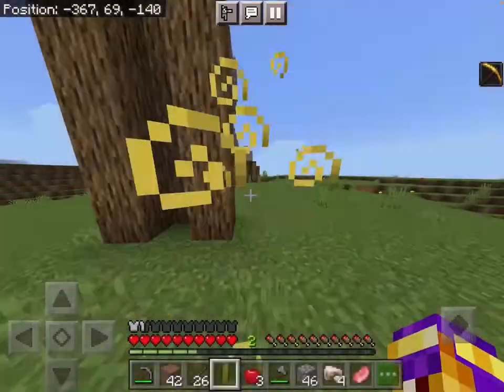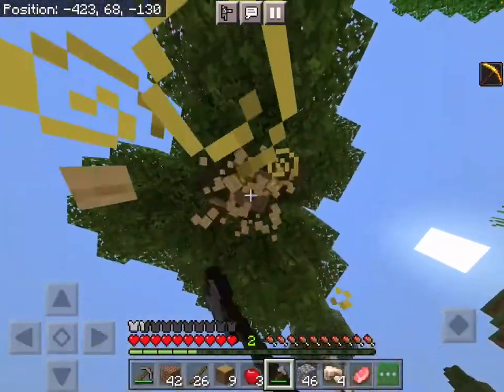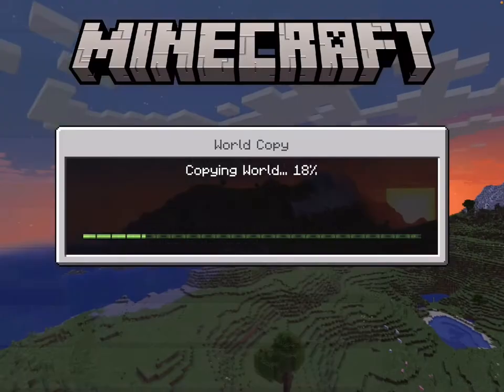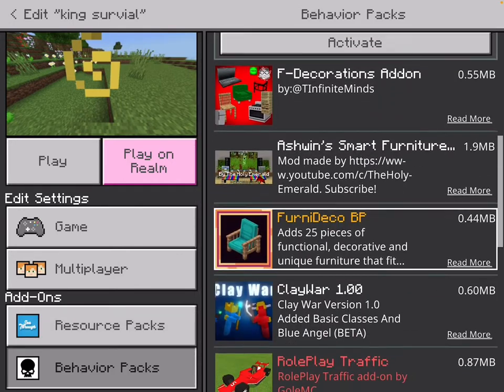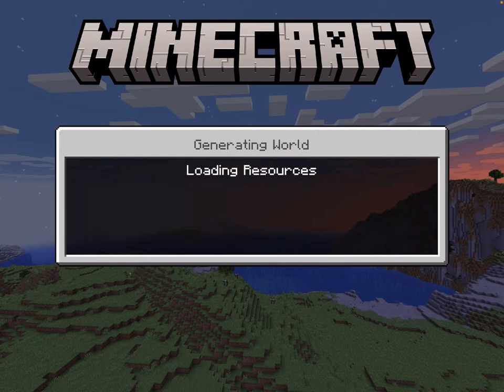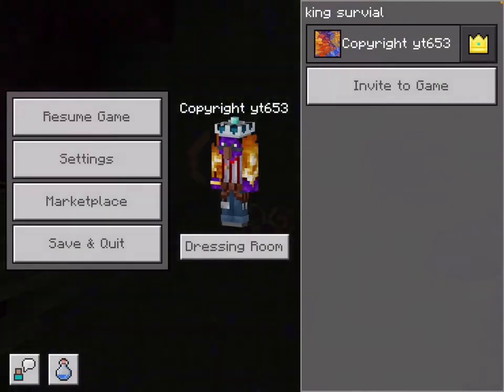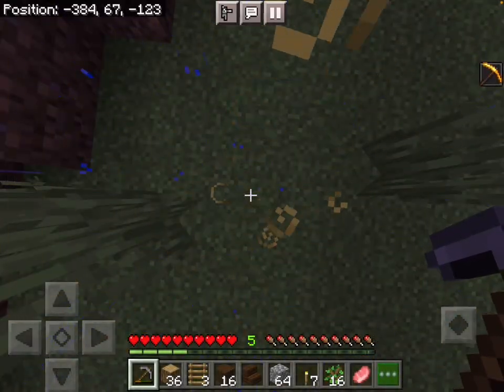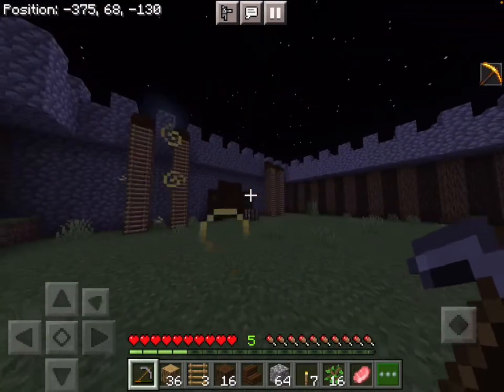Constructing our king’s castle in minecraft king survival (ep too)